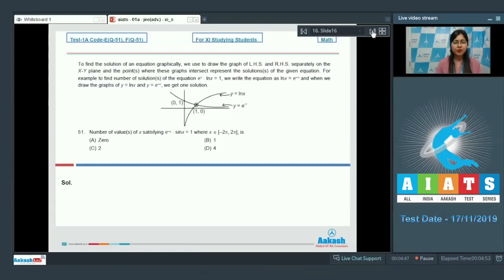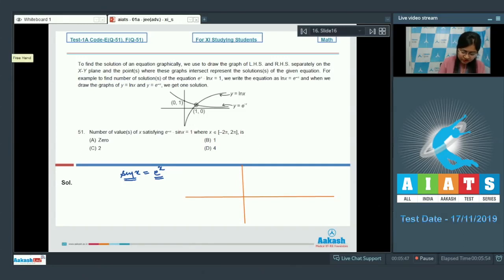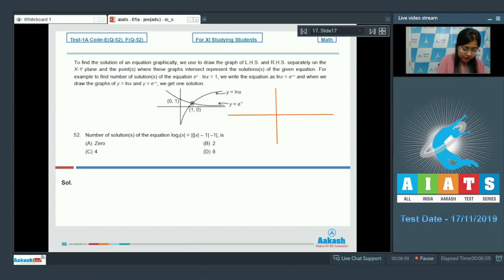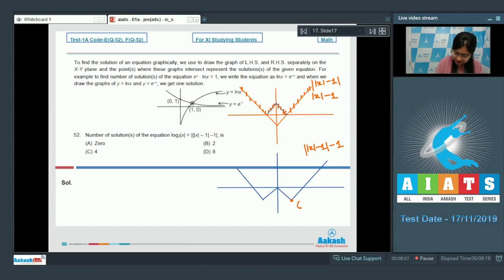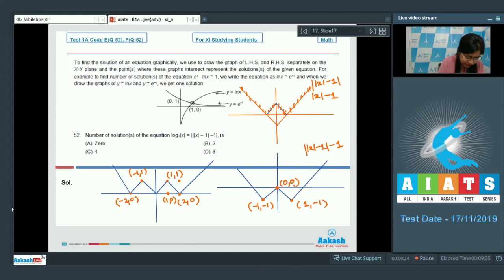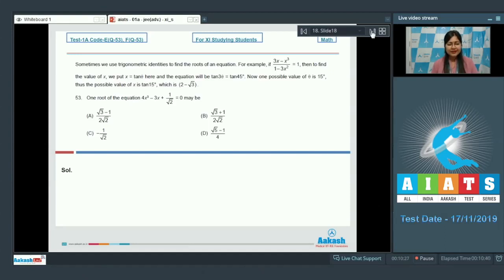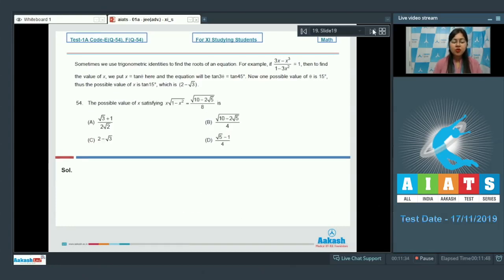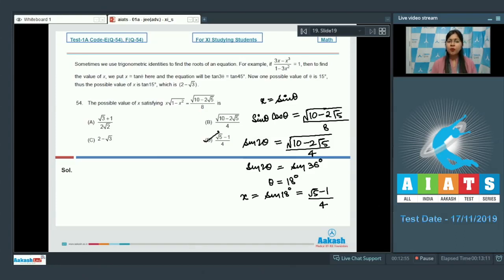AIATS TEST 1A PAPER 1 Code E F For XI Studying Students MATHEMATICS JEE Advanced 2021 Q51 to 54